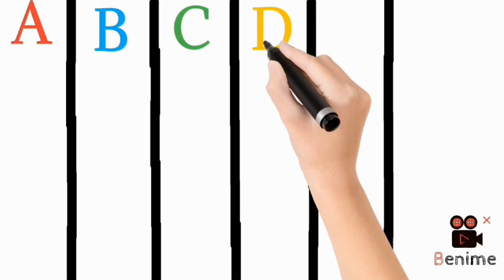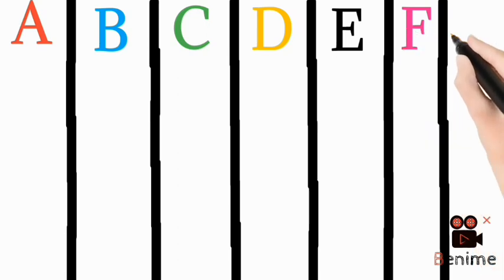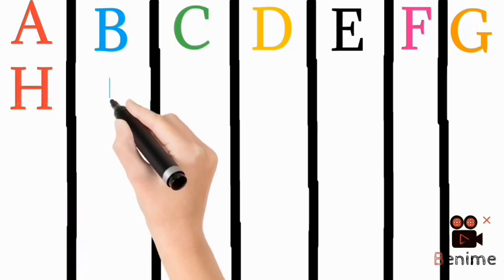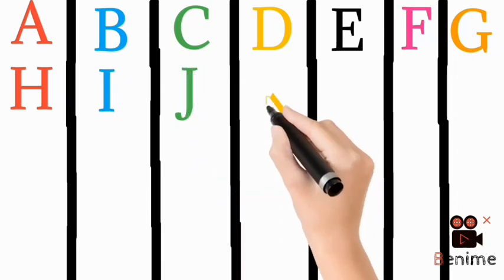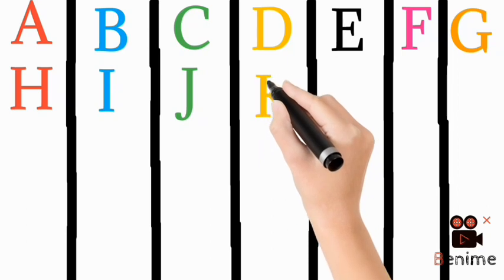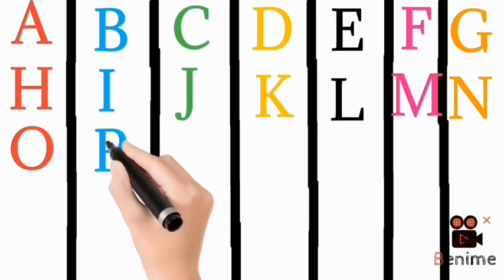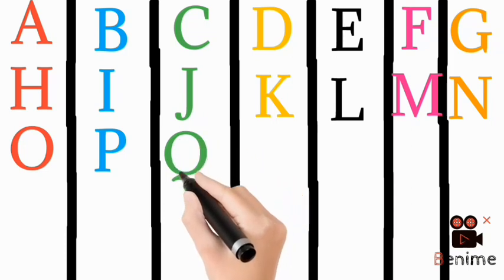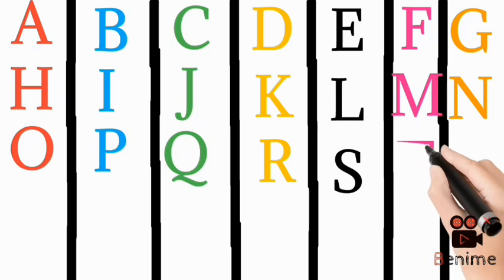a for apple b for ball c for cat, abcd, alphabets, phonics song, abcde, अ से अनार,